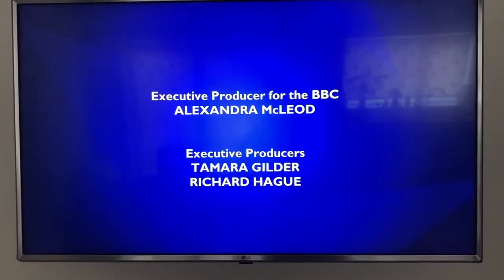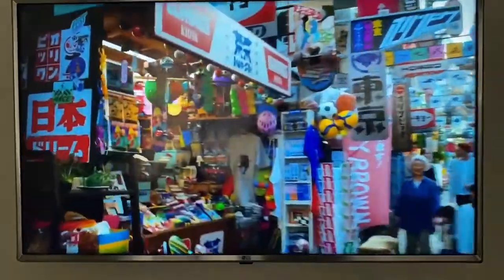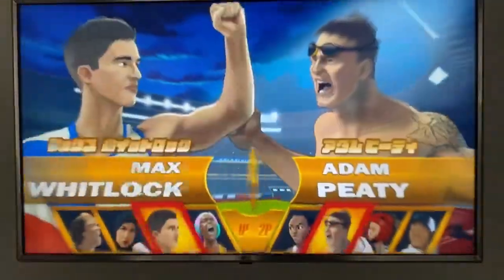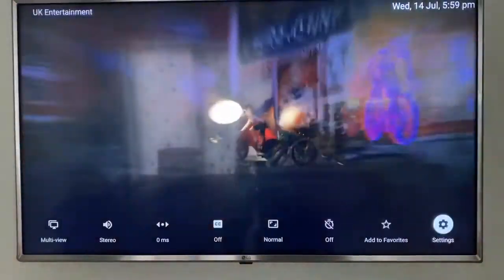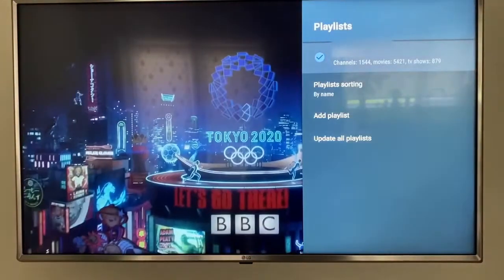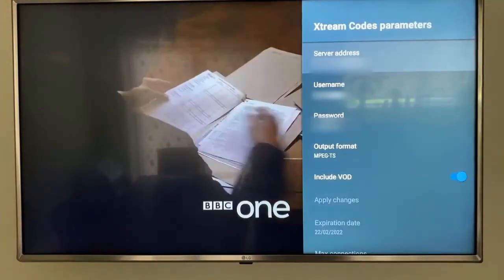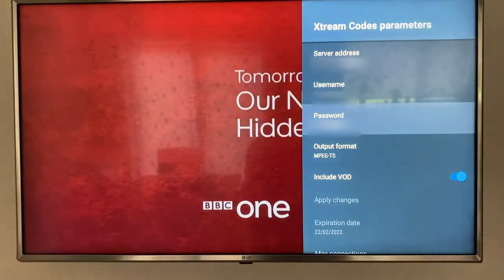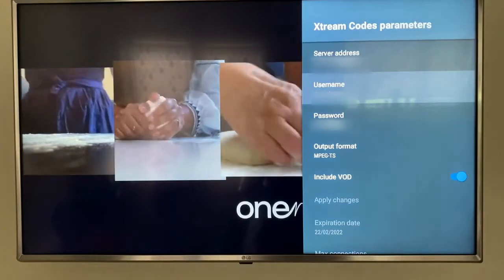How to change details TiviMate (Username&Password)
In this video I will be showing how to change your details (username & password) on a Firestick using the TiviMate App.

This guide can also be used for most other android sticks or boxes.